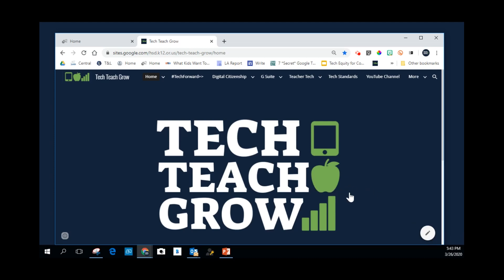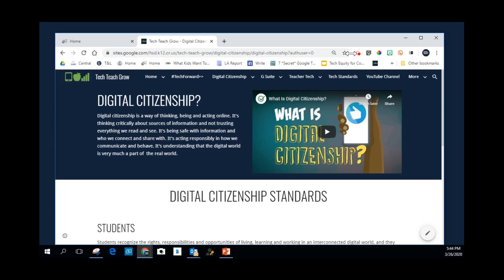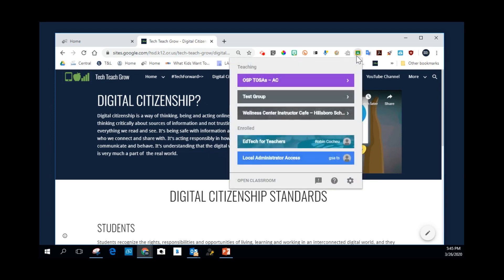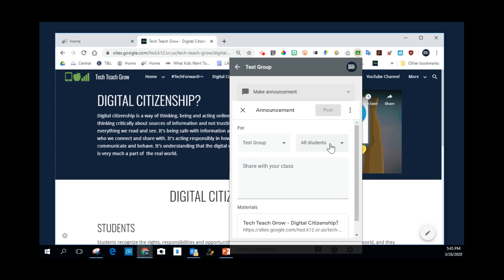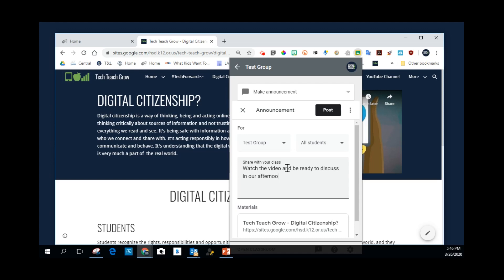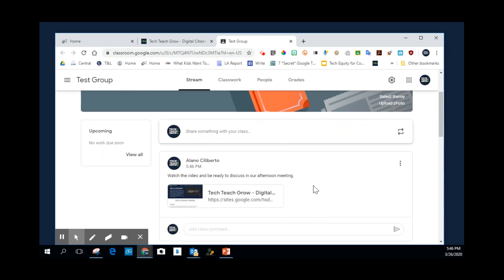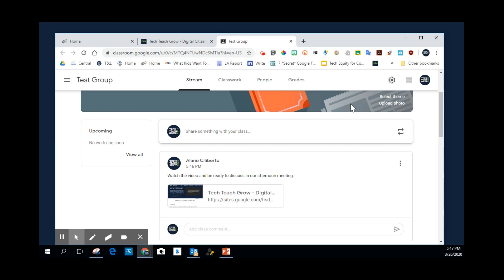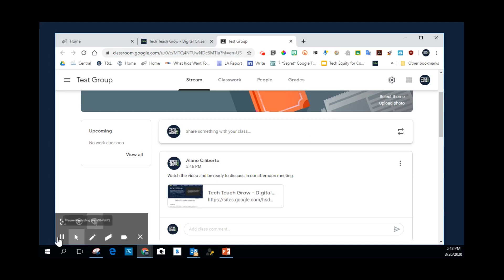Google Classroom Chrome Extension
Quick tutorial on using Google Classroom Chrome Extension